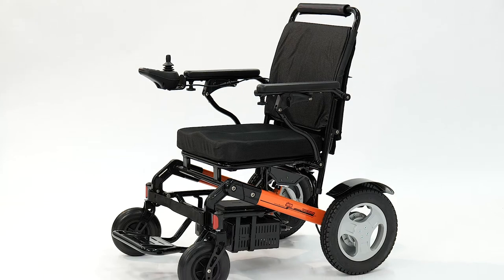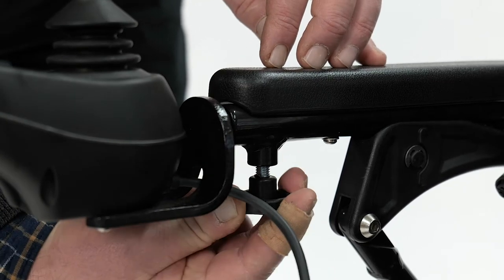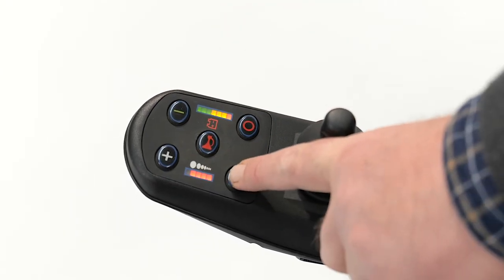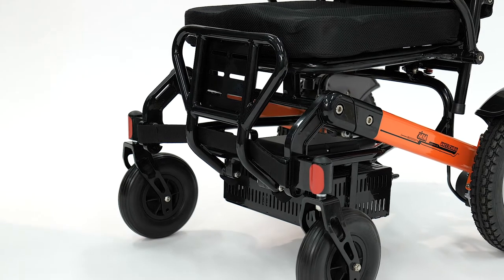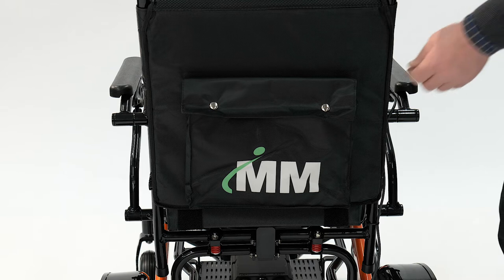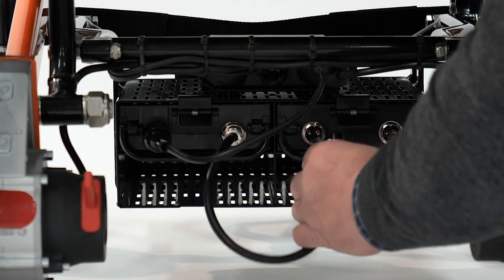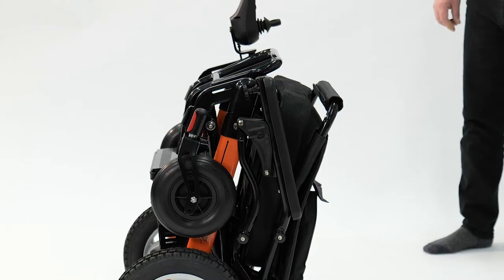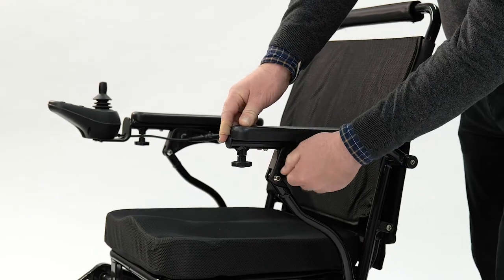Ezi Fold Set Up